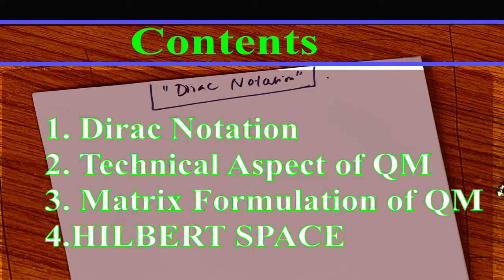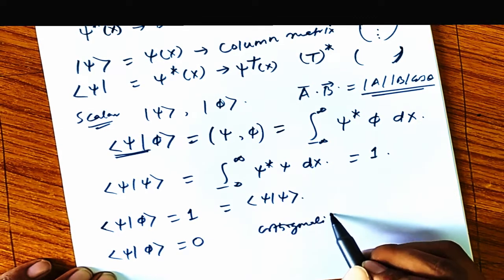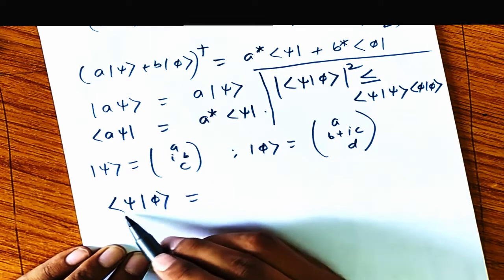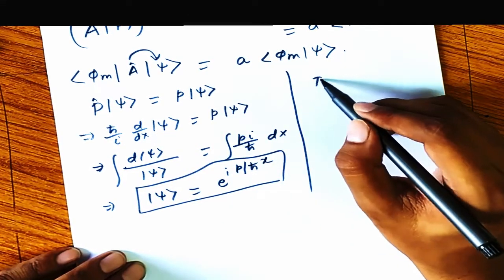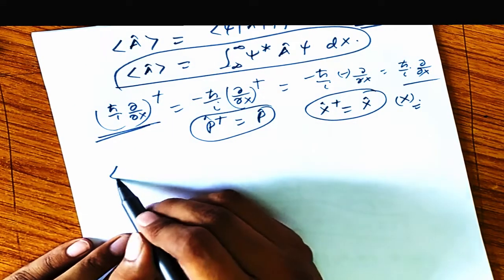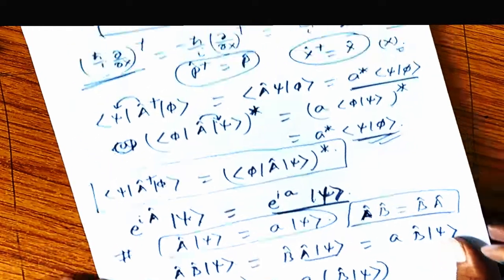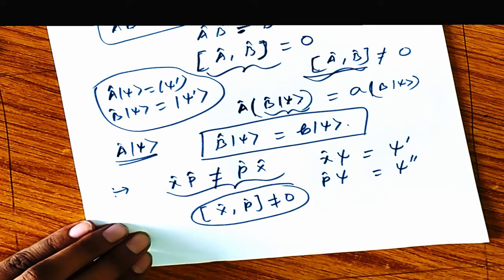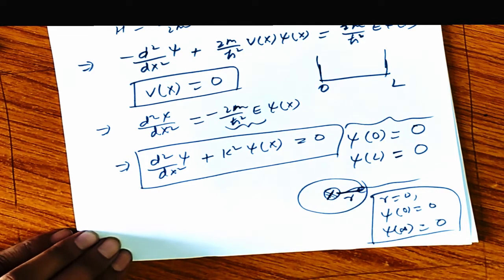QM#07 : Dirac Notation in Detail | Technical aspects of QM | MATRIX FORMULATION OF QM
1. How Dirac Notation Works
2. Meaning of Common EIGEN Vector of two or more operators.
3. How to find the EIGEN-Function and EIGEN- Value of Unknown operator.
4. Proceed towards the matrix method of Schrodinger equation